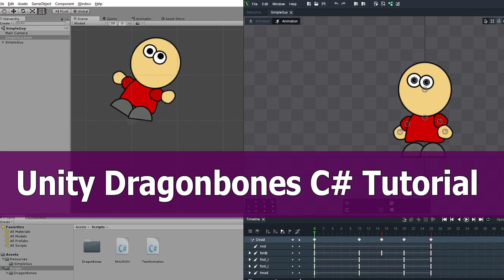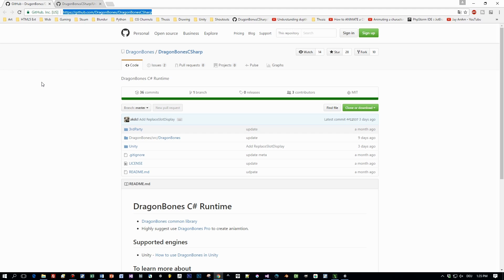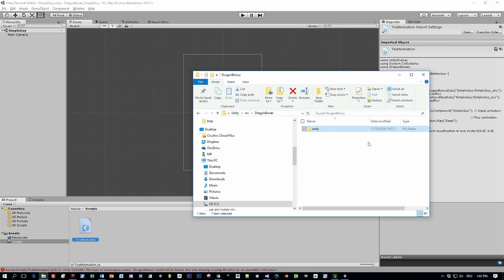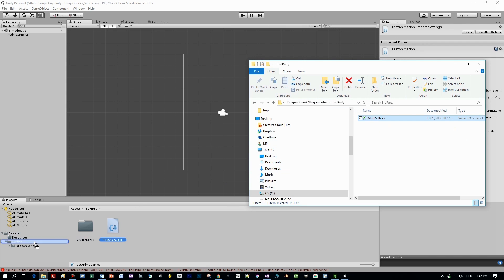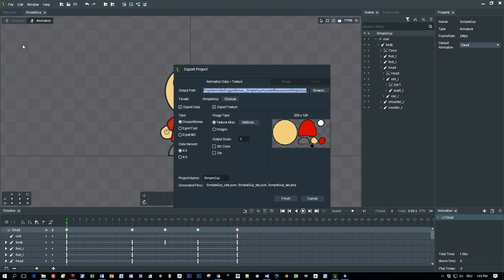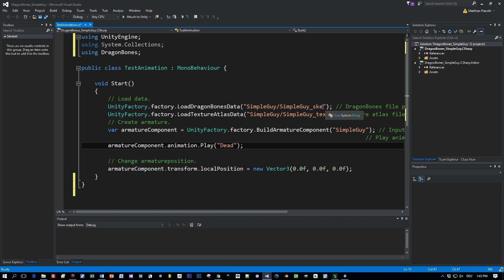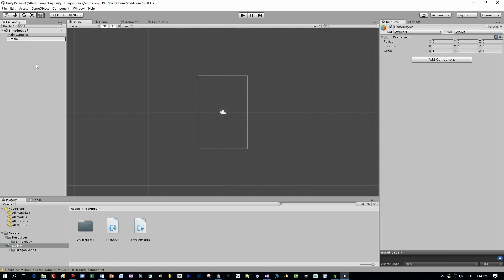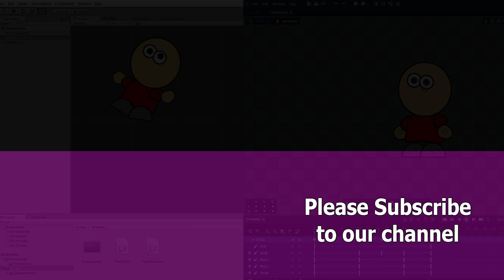Dragonbones Unity Tutorial: Import Animation with C#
In this tutorial on Unity and Dragonbones I show how to import an animation exported with Dragonbones into a Unity project using the C# API.

And here is the script I used in the project:

using UnityEngine;
using System.Collections;
using DragonBones;

public class TestAnimation : MonoBehaviour {

    void Start()
        UnityFactory.factory.LoadDragonBonesData("SimpleGuy/SimpleGuy_ske"); // DragonBones file path (without suffix)
        UnityFactory.factory.LoadTextureAtlasData("SimpleGuy/SimpleGuy_tex"); //Texture atlas file path (without suffix)

        // Create armature.
        var armatureComponent = UnityFactory.factory.BuildArmatureComponent("SimpleGuy");
// Input armature name

        // Play animation.
        armatureComponent.animation.Play("Dead");

        // Change armatureposition.
        armatureComponent.transform.localPosition = new Vector3(0.0f, 0.0f, 0.0f);